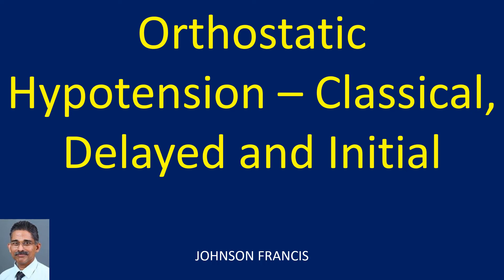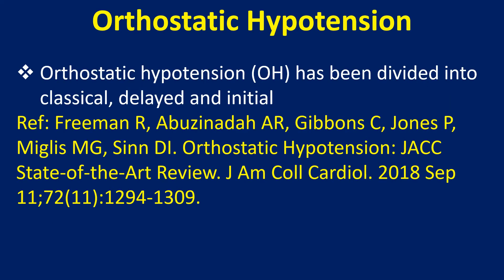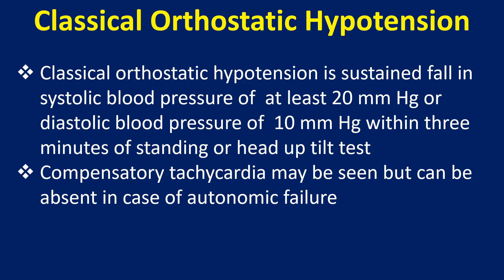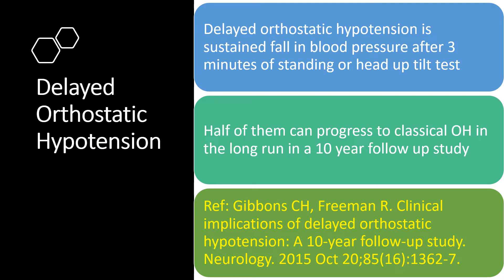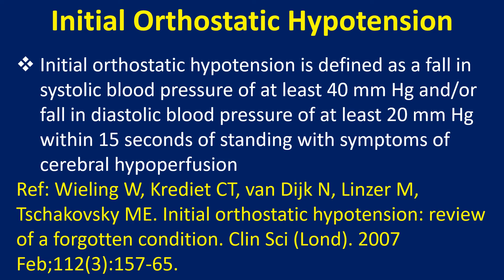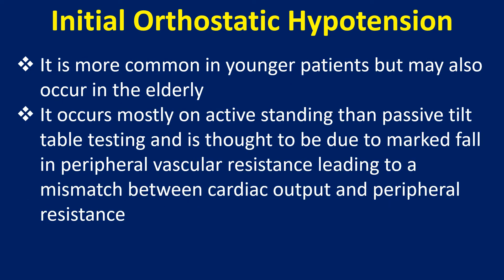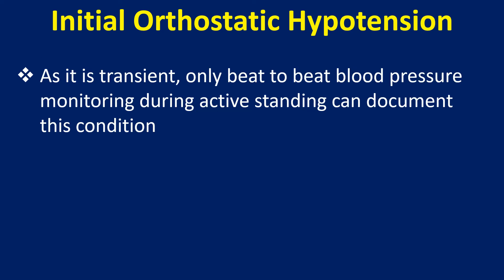Orthostatic Hypotension – Classical, Delayed and Initial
Discussion on orthostatic hypotension – classical, delayed and initial.
Orthostatic hypotension has been divided into classical, delayed and initial.
Classical orthostatic hypotension is sustained fall in systolic blood pressure of  at least 20 mm Hg or diastolic blood pressure of  10 mm Hg within three minutes of standing or head up tilt test. Compensatory tachycardia may be seen but can be absent in case of autonomic failure.
Delayed orthostatic hypotension is sustained fall in blood pressure after 3 minutes of standing or head up tilt test. Half of them can progress to classical OH in the long run in a 10 year follow up study.
Initial orthostatic hypotension is defined as a fall in systolic blood pressure of at least 40 mm Hg and/or fall in diastolic blood pressure of at least 20 mm Hg within 15 seconds of standing with symptoms of cerebral hypoperfusion.
It is more common in younger patients but may also occur in the elderly. It occurs mostly on active standing than passive tilt table testing and is thought to be due to marked fall in peripheral vascular resistance leading to a mismatch between cardiac output and peripheral resistance.
As it is transient, only beat to beat blood pressure monitoring during active standing can document this condition.